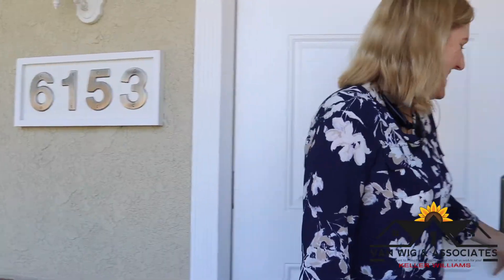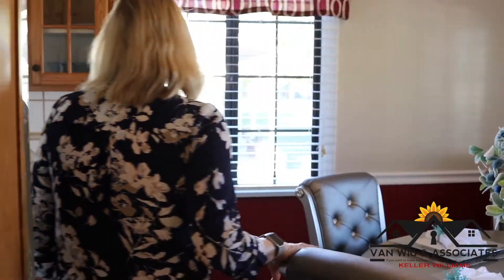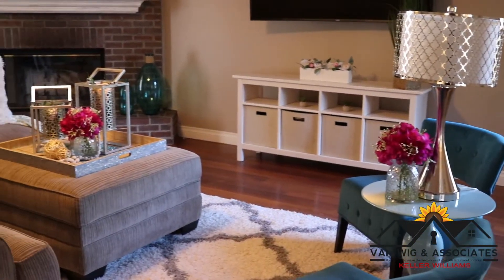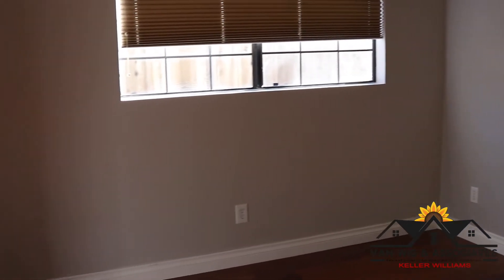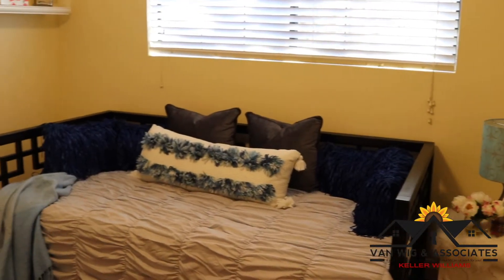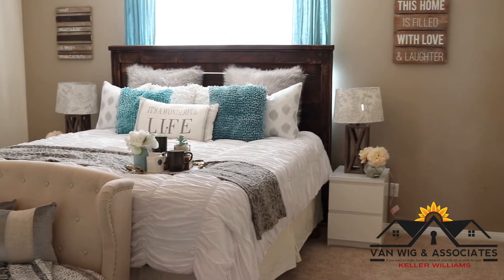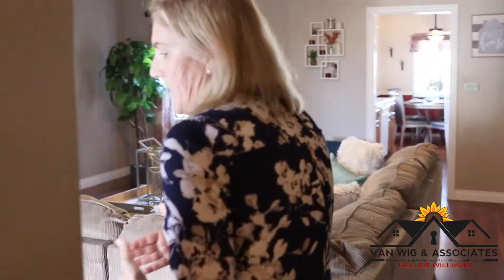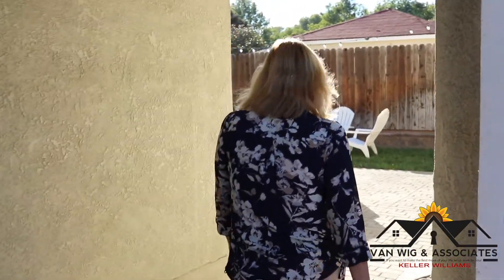6153 Premiere Lakewood CA 90712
Walk thru tours of homes in Long Beach and Lakewood California